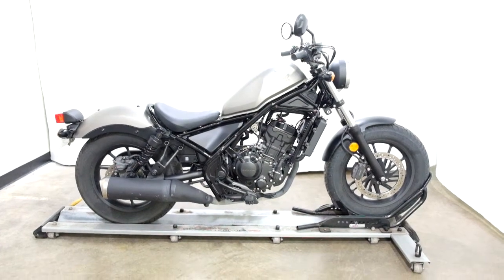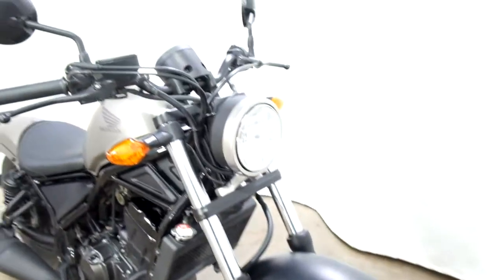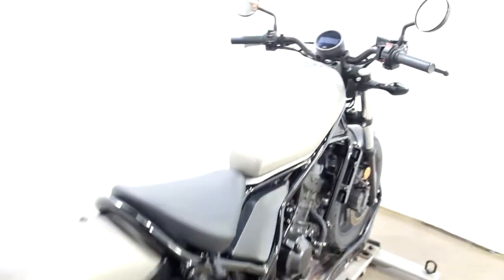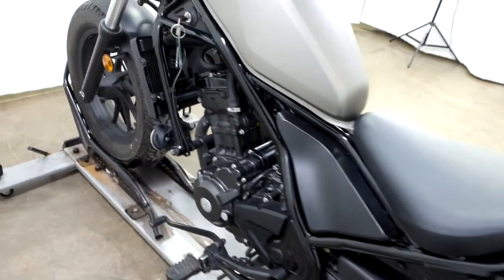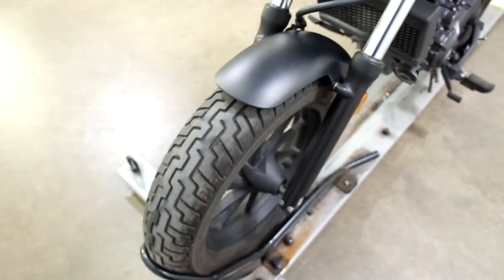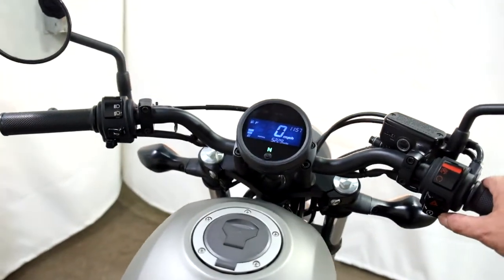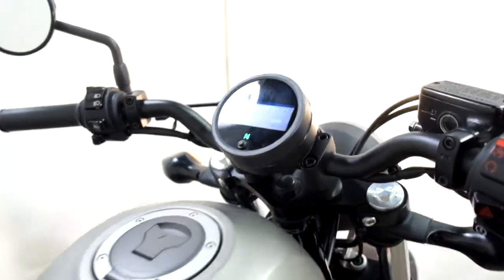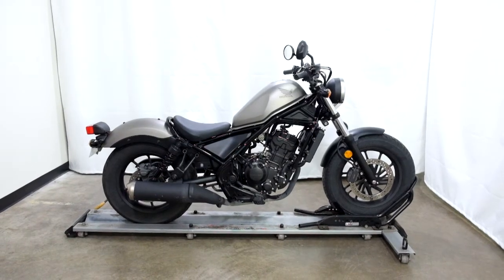2018 Honda Rebel 300 – used motorcycles for sale– Eden Prairie, MN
Please visit Simply Street Bikes to view this Used Gray 2018 Honda Rebel 300 for sale near Minneapolis, Minnesota.

Stock #: MSN5549